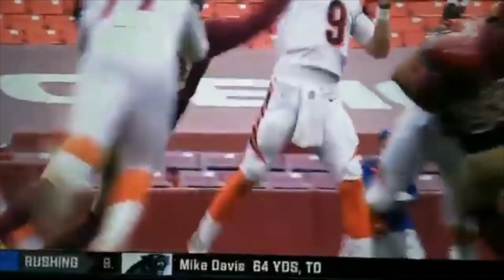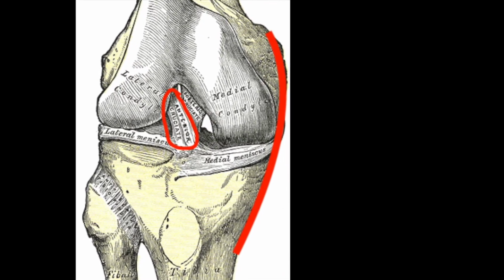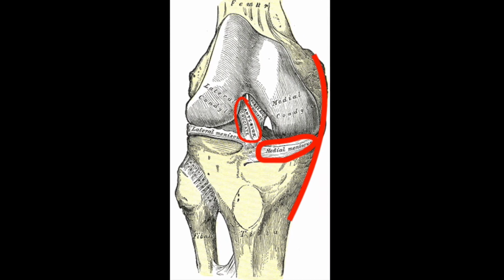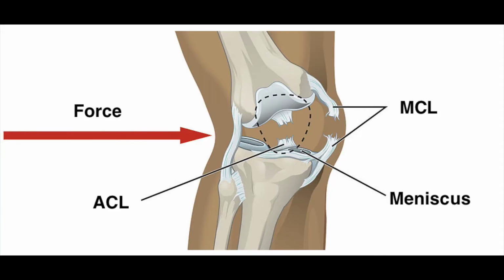Joe Burrow Knee Injury UPDATE - New Details Explained!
In this video I discuss the updated Joe Burrow knee injury update that has recently come out.  A better camera angle shows exactly what happened at the time that Joe Burrow was injured.  In this video I go into the injury, discuss structures involve, and give a probable time table to when Joe Burrow can return to sport.